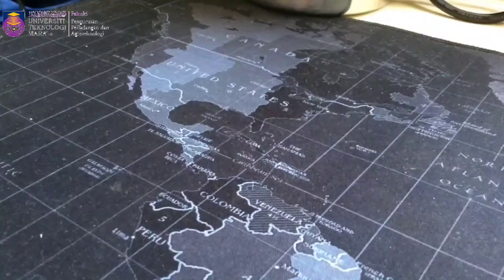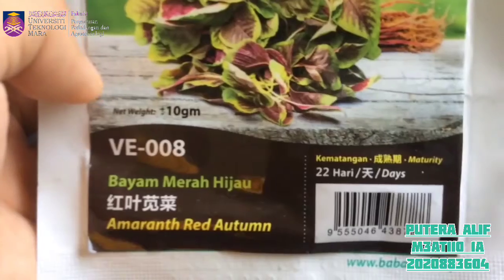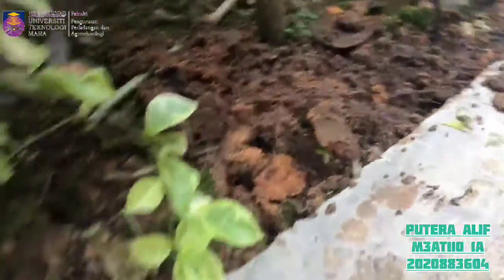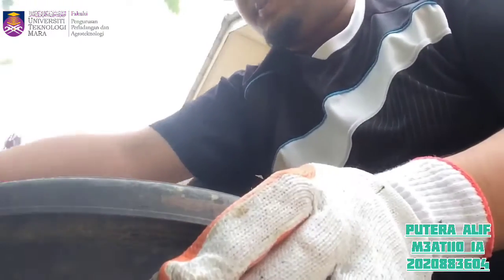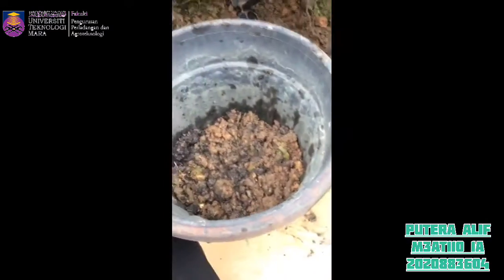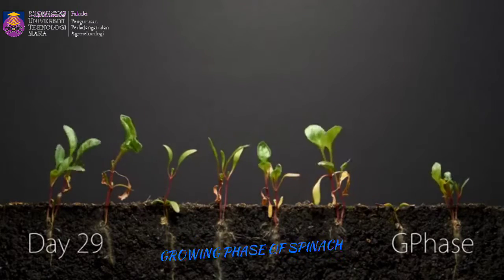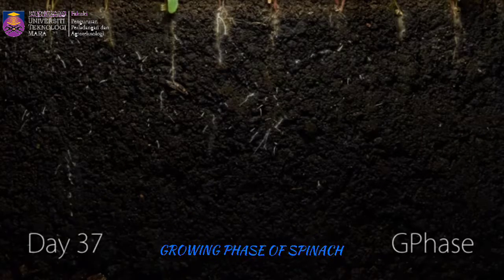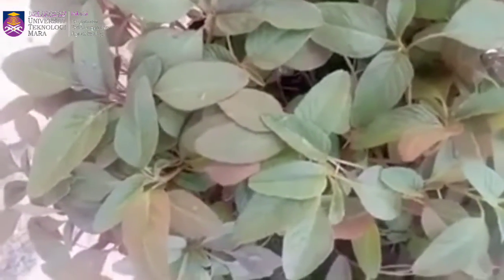SPINACH PLANTING PROCESS